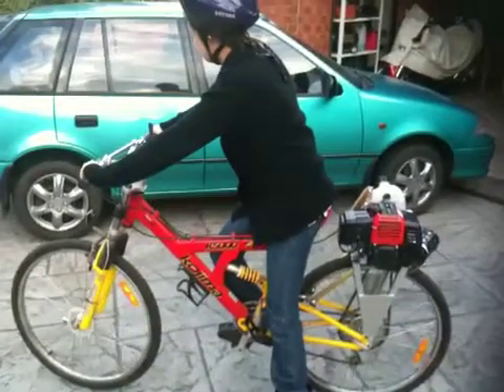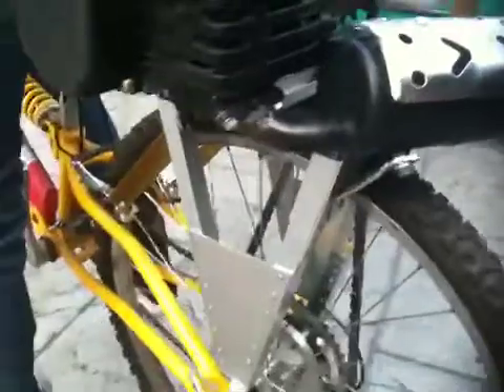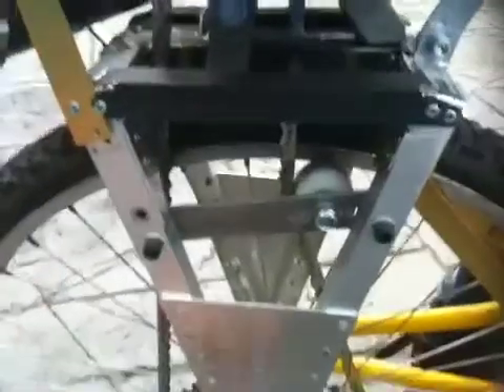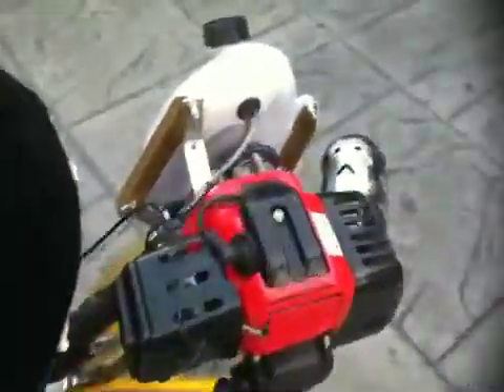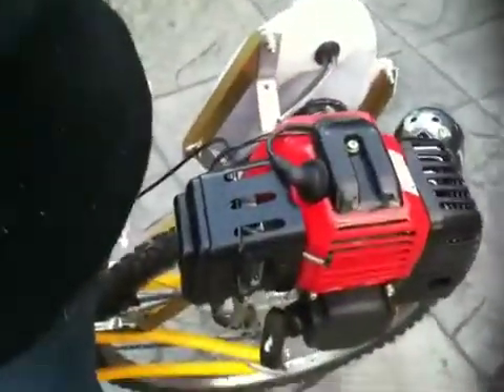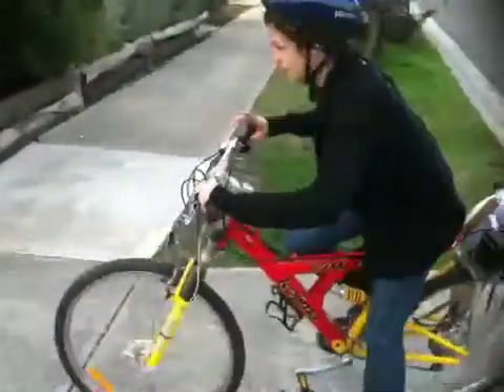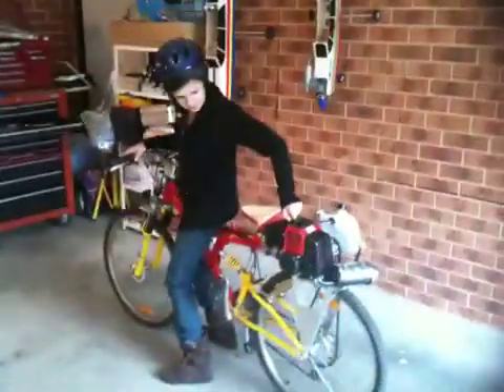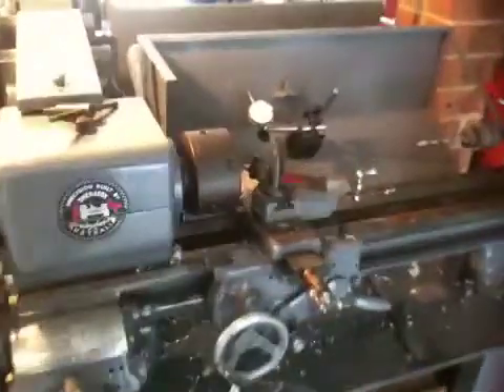Motorised bicycle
Inspired by other YouTube videos I decided to build my own motorised bicycle during the term break for my 3 daughters. My friend, Janeden, purchased the 40cc Chinese 2-stroke engine for $75. The engine has a 5:1 reduction gearbox attached and the final gear ratio is 0.074. At 6000rpm the final calculated top speed is 53km/h. Rider weight limit is 75-80kg.  This bicycle has since been sold.